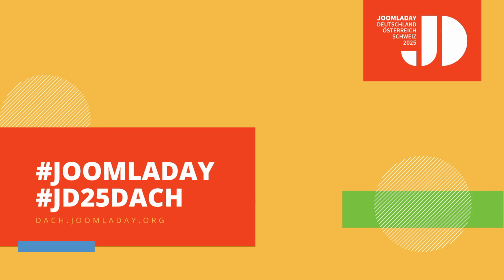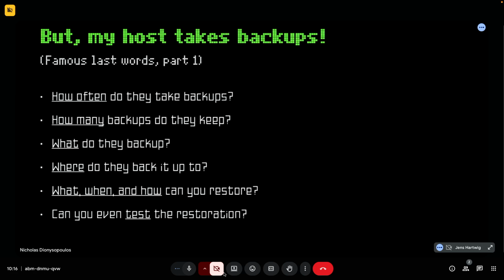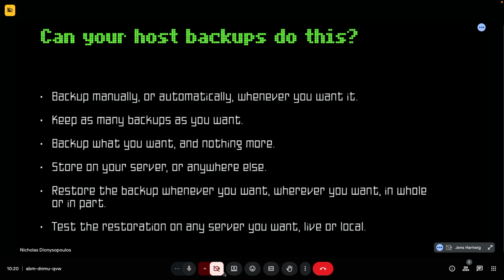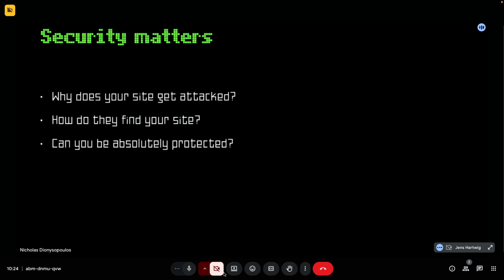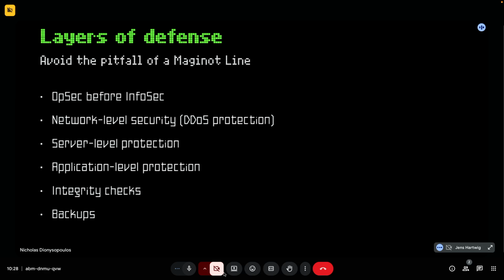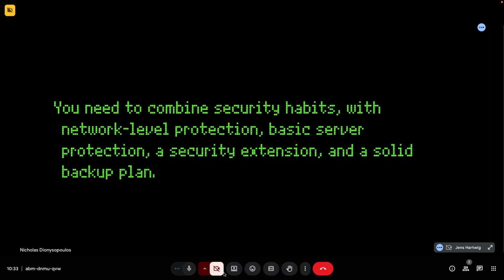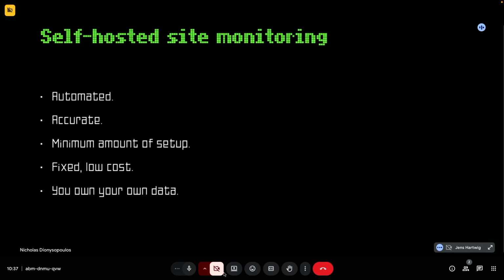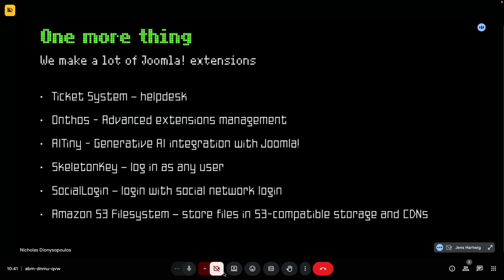JD25DACH - Backups, security, monitoring, and a good night's sleep [EN]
Von Nicholas K. Dionysopoulos

How you can combine Akeeba Backup, Admin Tools, and Akeeba Panopticon (or any other site monitoring solution) to protect your site and have some peace of mind.